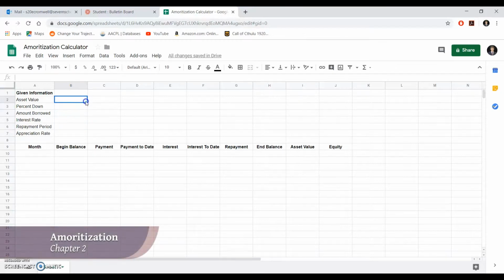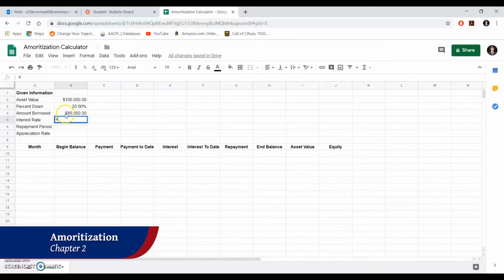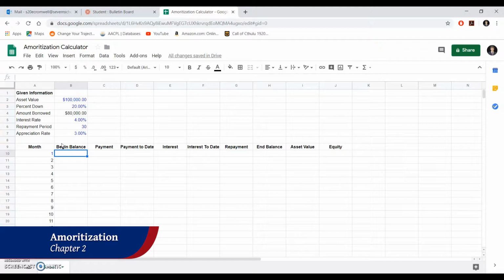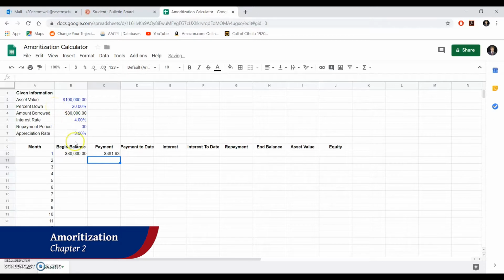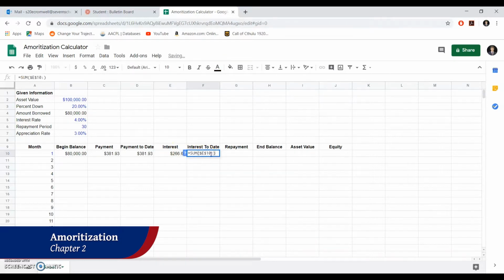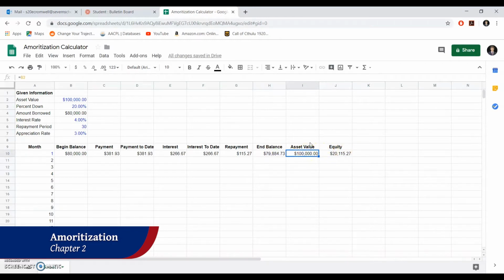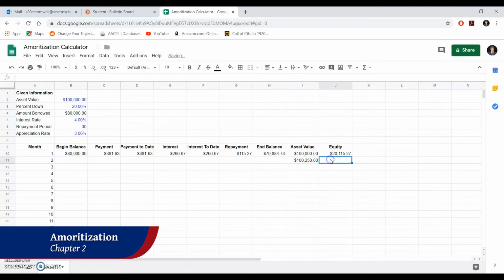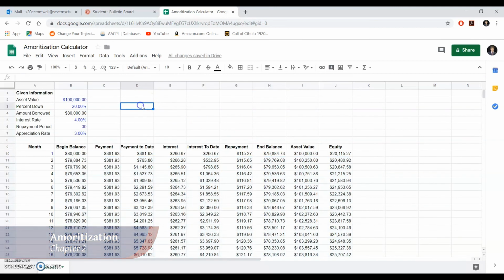Amoritization Screencast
A screencast explaining how to create an amortization schedule in Google Sheets. Created as a part of the 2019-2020 Severn Van Eney '09 Fellows Program.